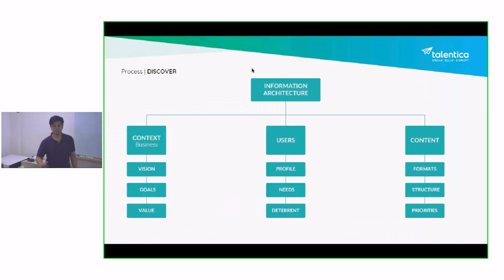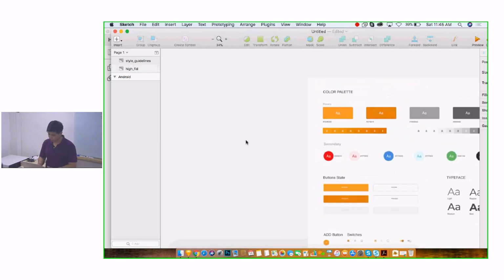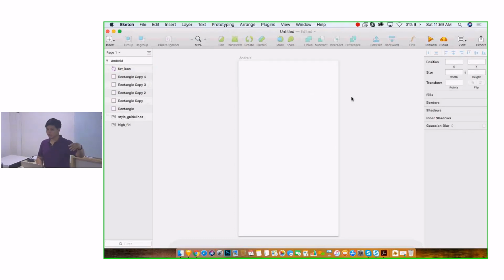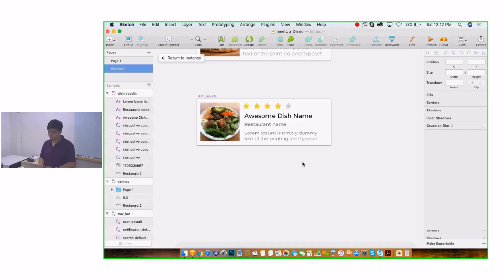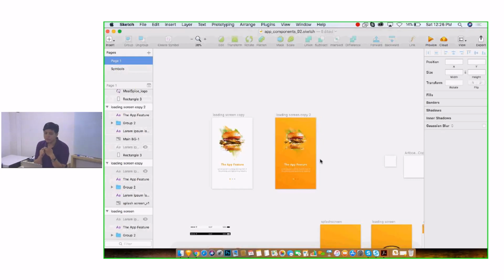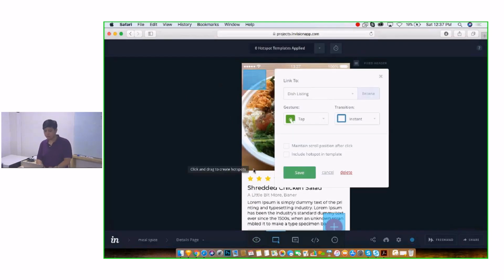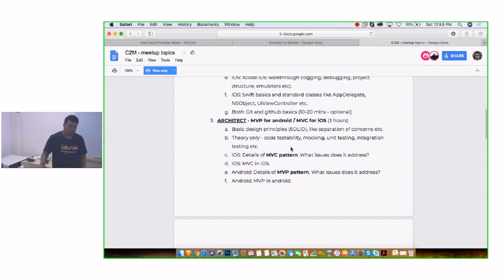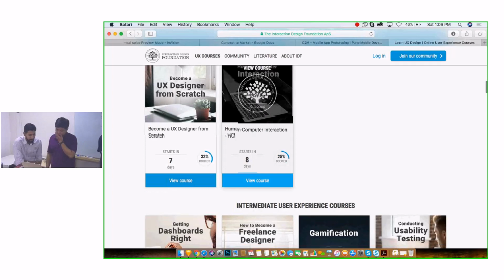Mobile App Prototyping By Pune-Mobile-Developers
This is the 2nd meetup of Concept 2 Market meetup series by Pune Mobile Developers

In this meetup we will learn about prototyping. UX or user experience is one the key features that differentiate an awesome app from bad ones. No matter what type of memory or CPU optimization you have implemented, nobody is going to use it if the experience and/or user interface is bad. Let's see how an idea transitions into beautiful wireframes and eventually a great app.

This is a generic topic and is not directly related to Android or iOS development but a must-have skill for app developers and entrepreneurs.

Speakers: Rahul Kulkarni, Manoj Singh

In this session of the series, we will cover the following:

- About C2M mobile meetup series
- Quick recap
- Why Prototyping?
- A brief overview of the design process
- Wireframes
Low fidelity
High fidelity
- Live design with Sketch
- Exporting assets for Android and iOS apps